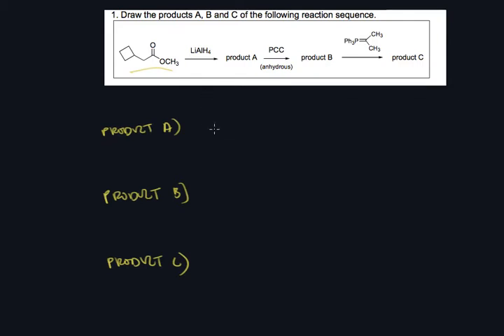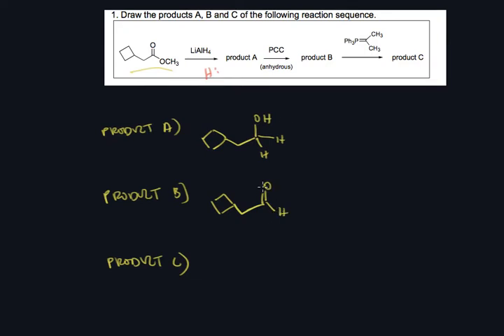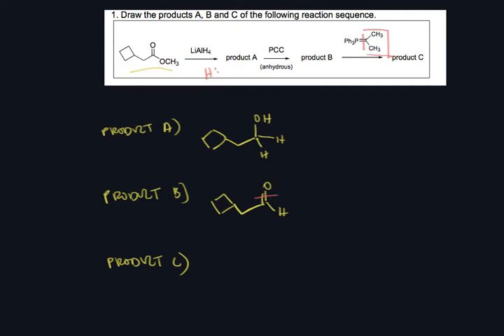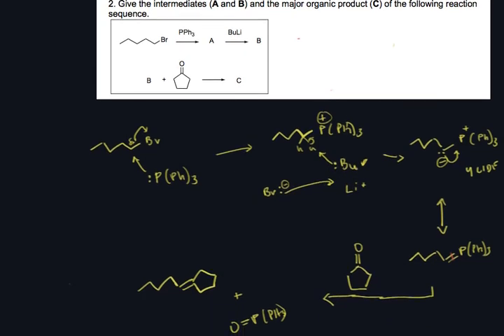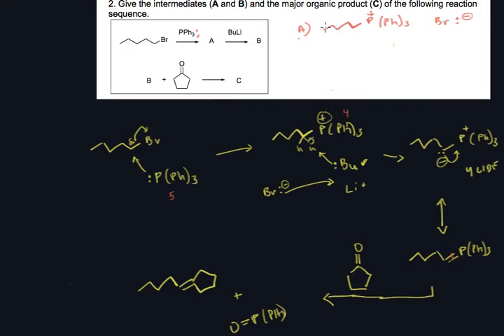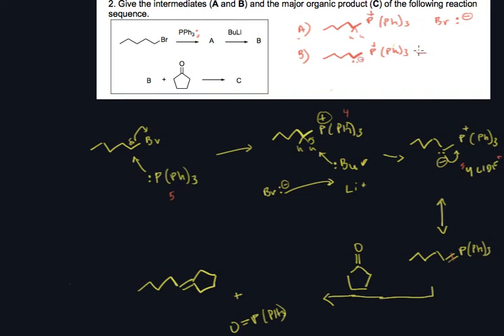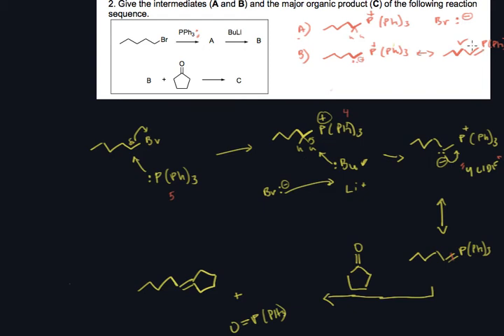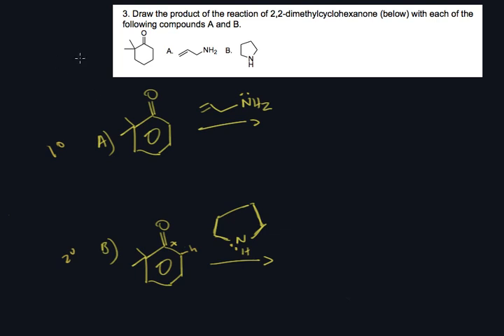SI (4-29) 1-3.mp4